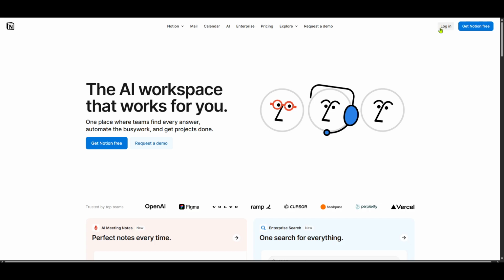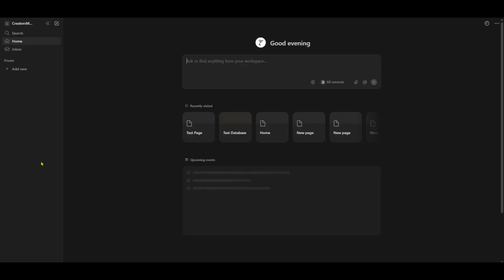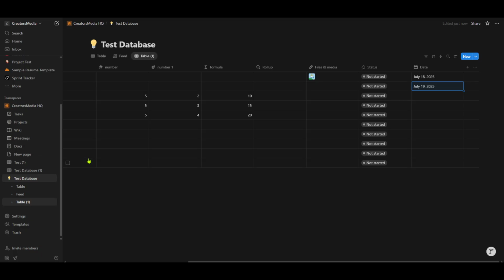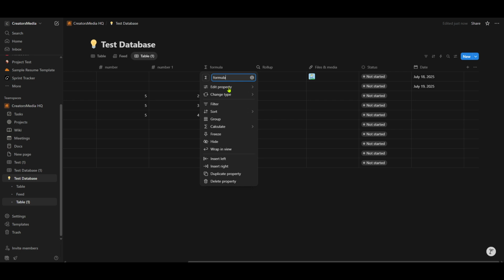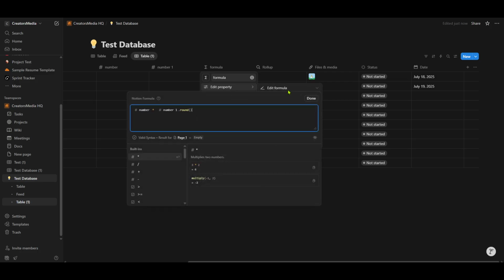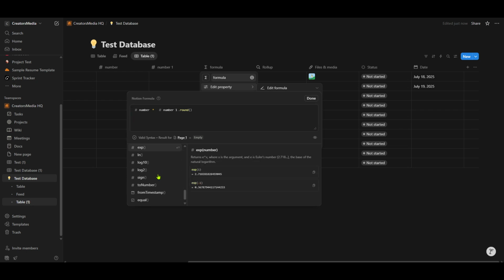How To Use Notion Formulas _ Ep.3_ Formatting And Build A Timesheet [2025 Guide]